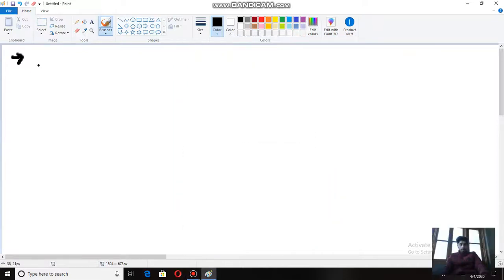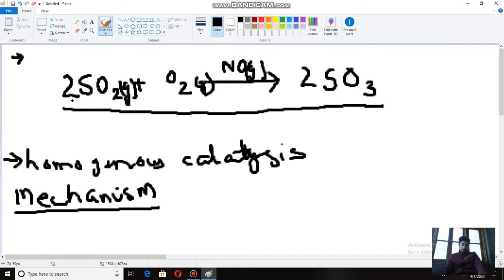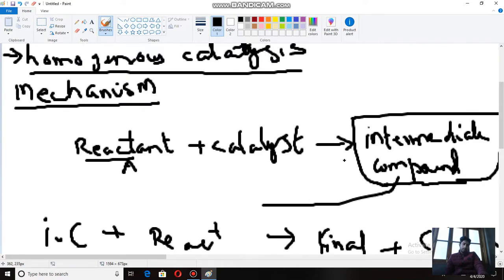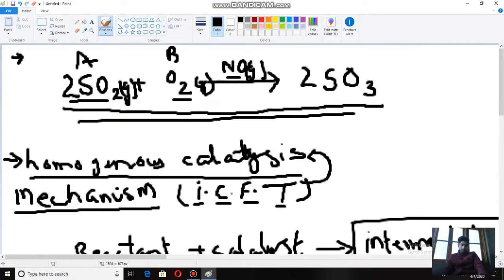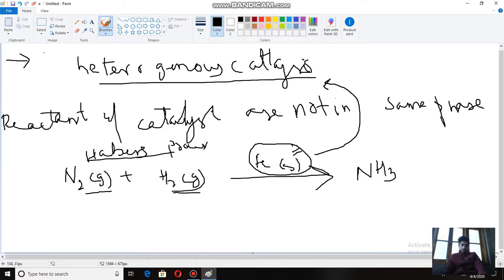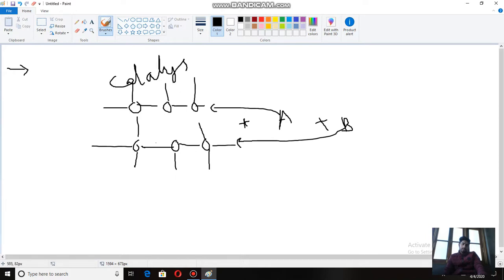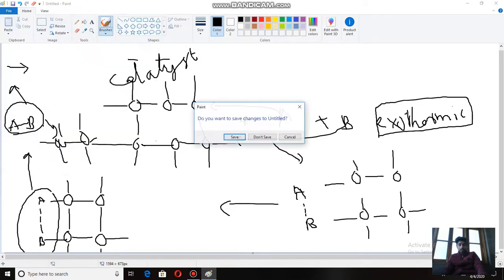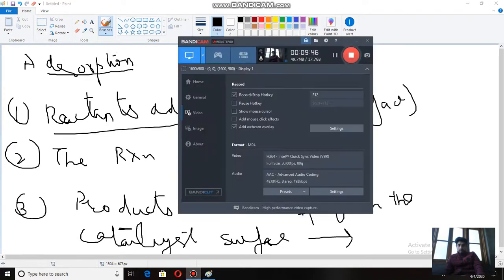surface chemistry 13